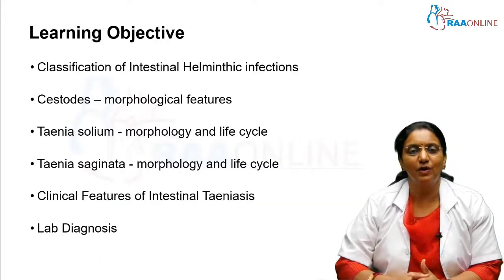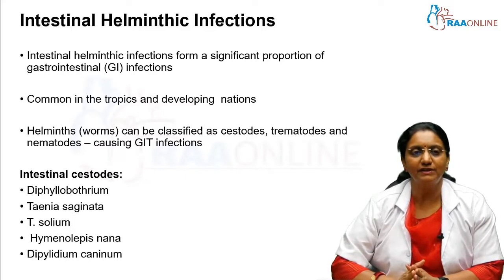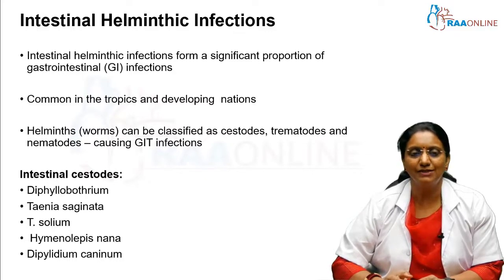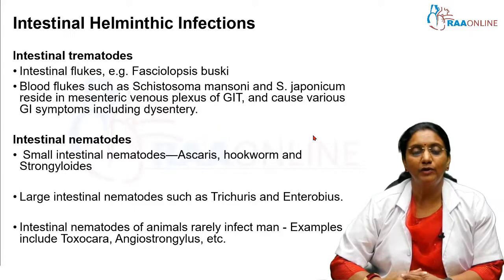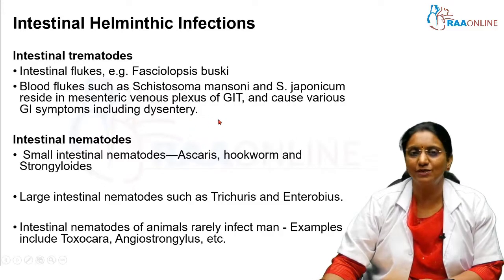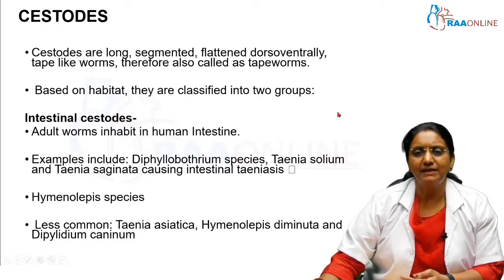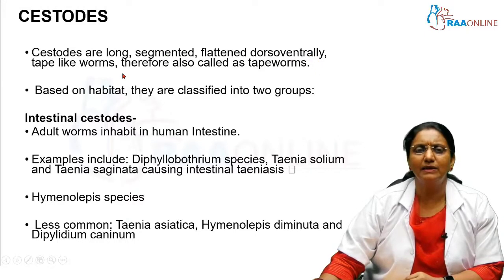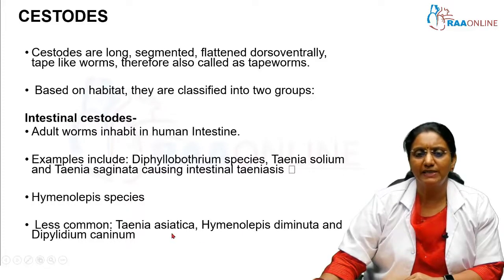Intestinal Helminthic Infections - Cestodes - Taeniasis